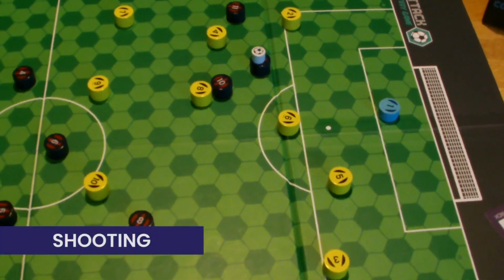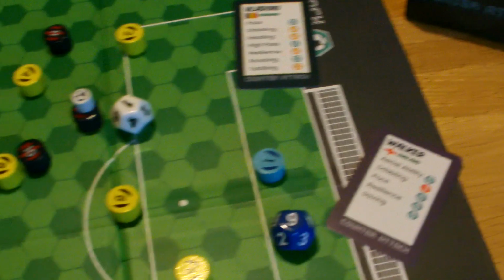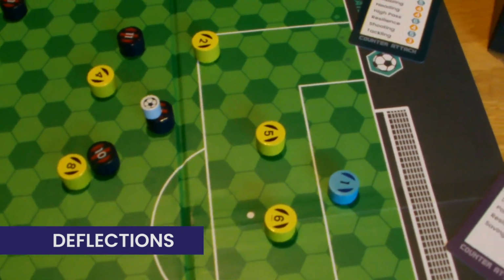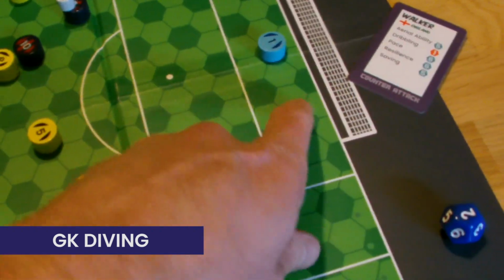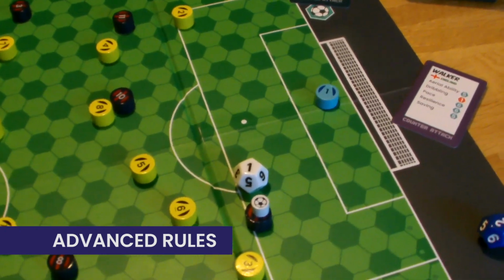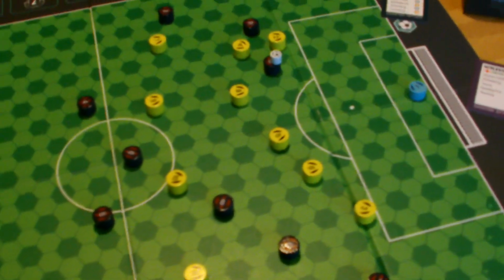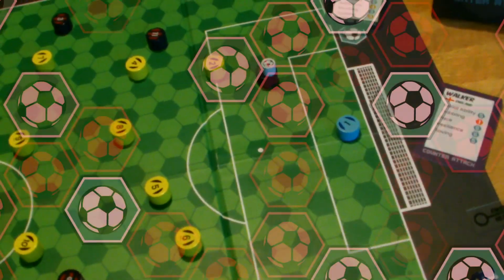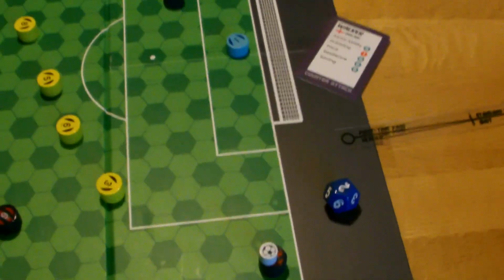All about shooting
This video covers all of the rules related to shooting, saving and deflecting shots. Find out more about Counter Attack at counteratackgame.com